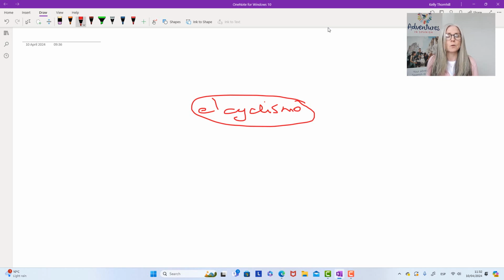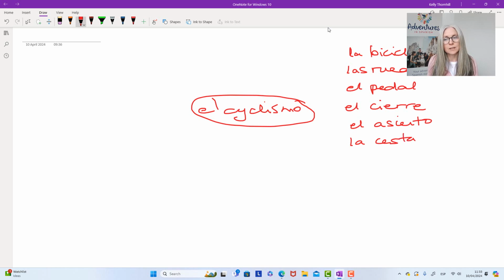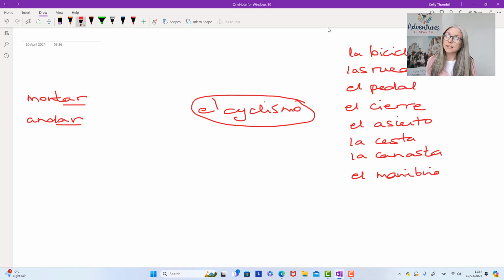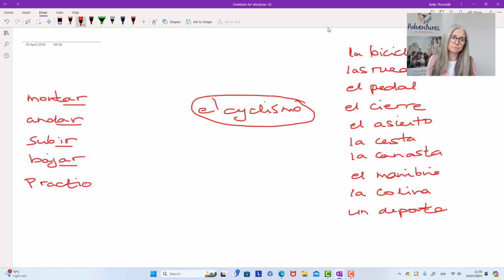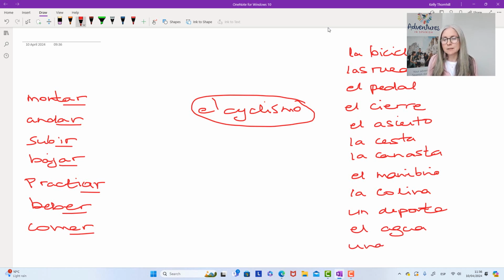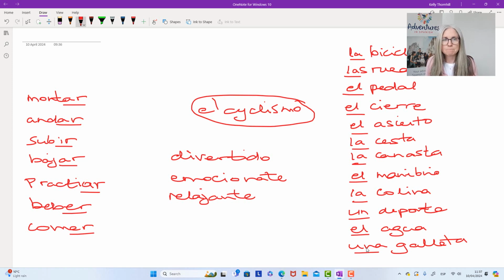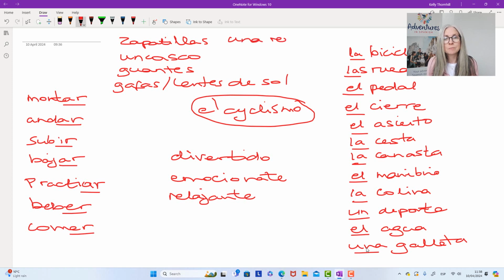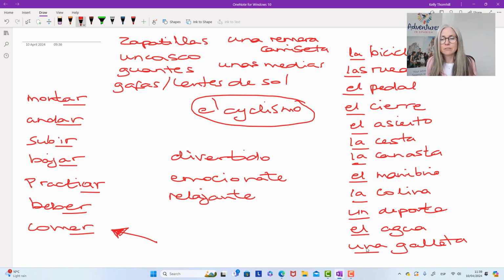Build your Spanish vocab with this FAB activity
🆕Access my FREE Spanish Starter Kit with the five most important rules need to know to get started in Spanish